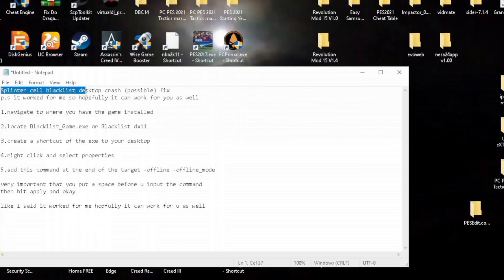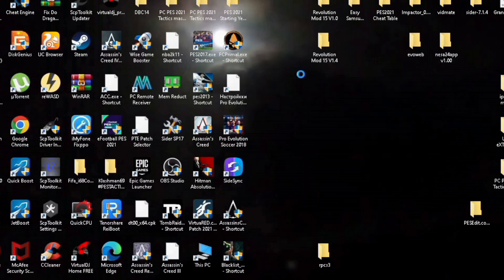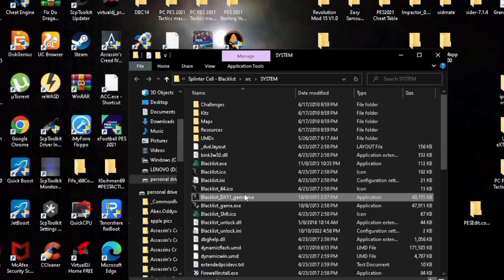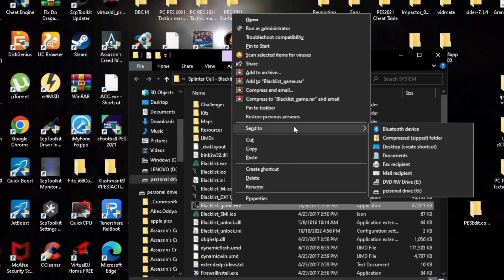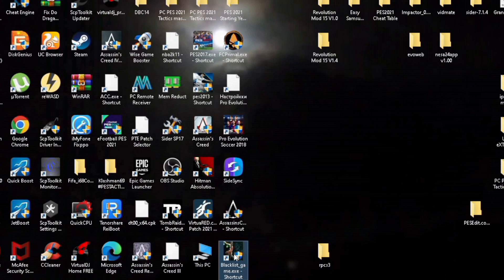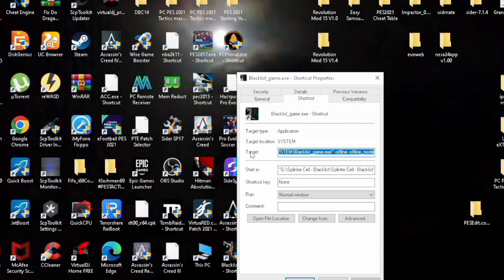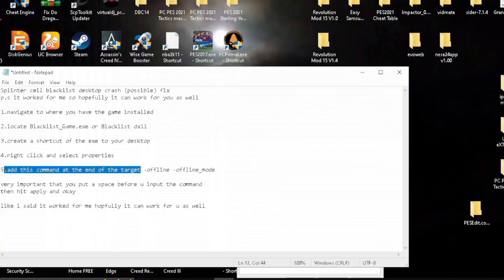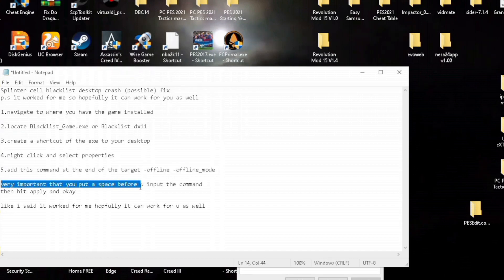How to fix crash to desktop for Splinter Cell Blacklist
Possible fix for crashing to desktop fix for splinter cell blacklist in 2022.
This game has to be one of the best stealth games of all time

Hopefully this fix will work for whoever needs it
I found this tip so I had to share it